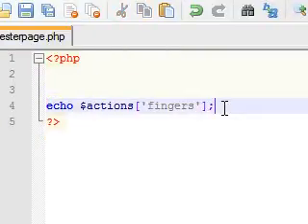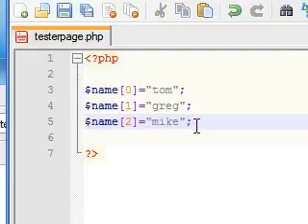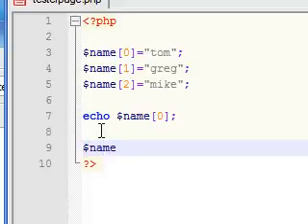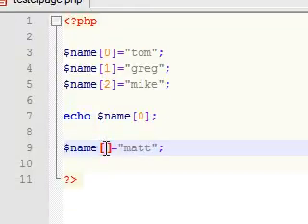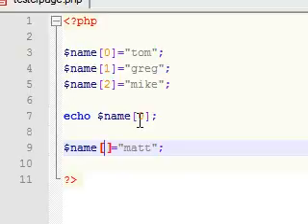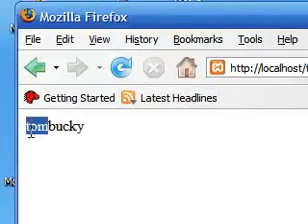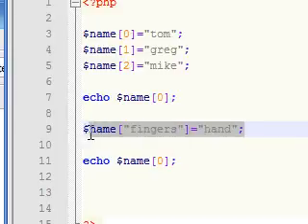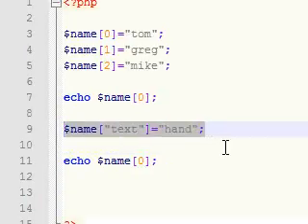Tutorial: 12 -- Adding and Modifying Elements in an Array